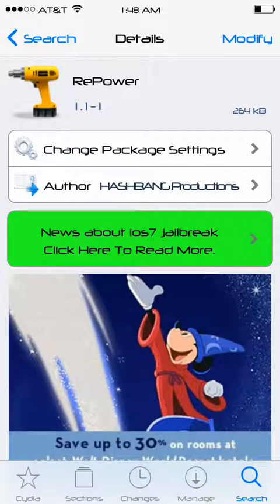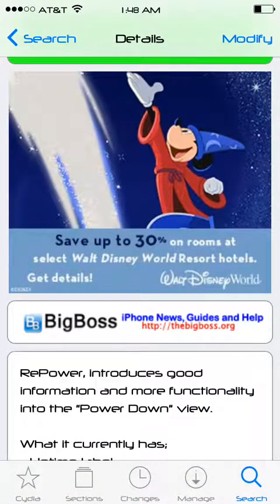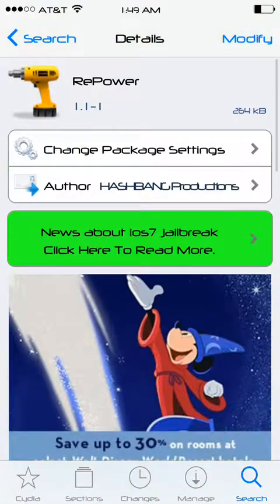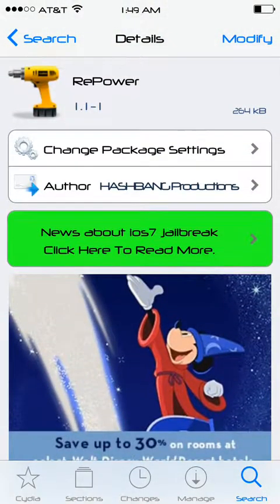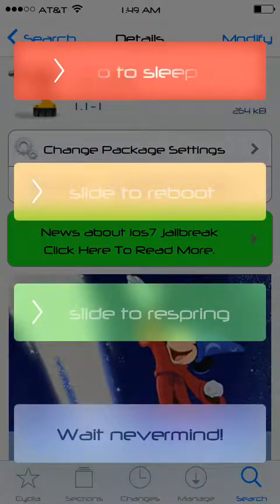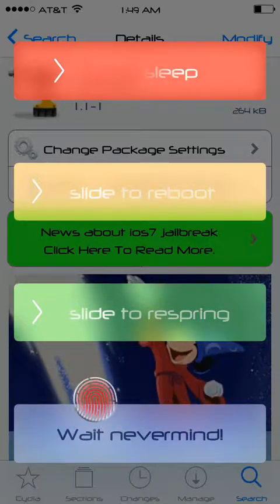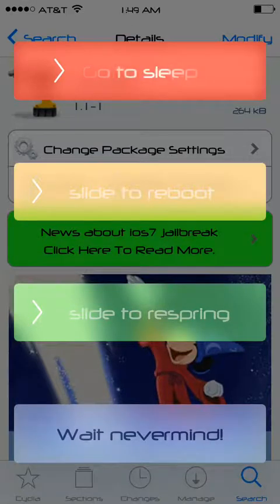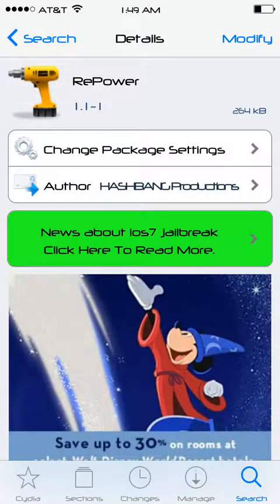RePower: Free cydia tweak! add some options to the shutdown slider!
RePower: free
BigBoss repo